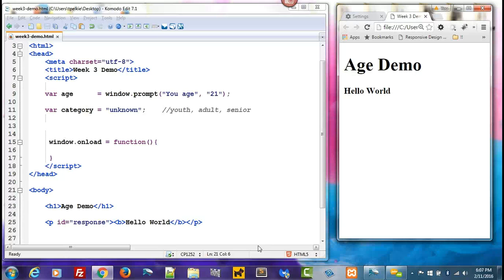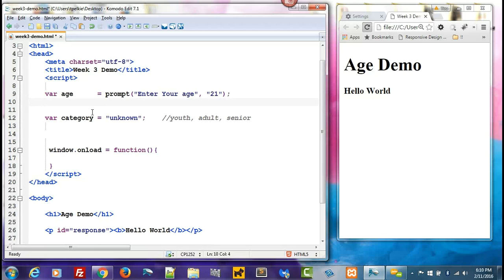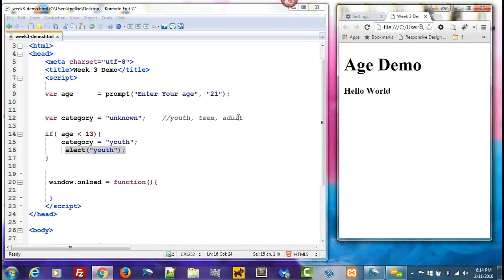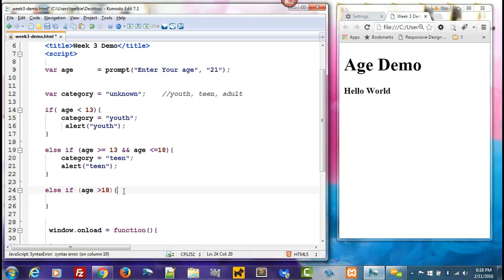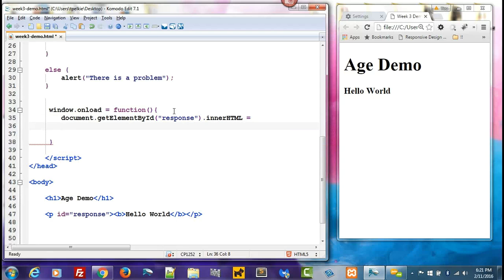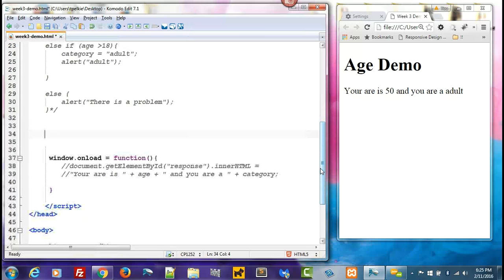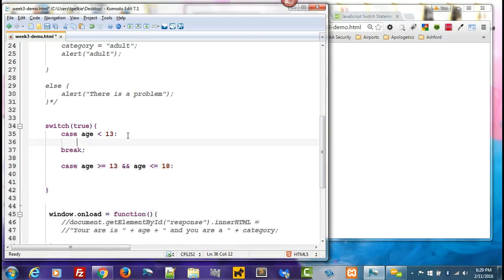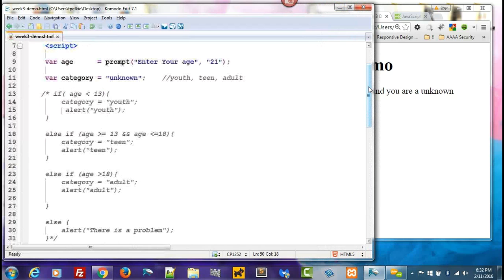JavaScript / jQuery Course - Assignment 2 Concepts